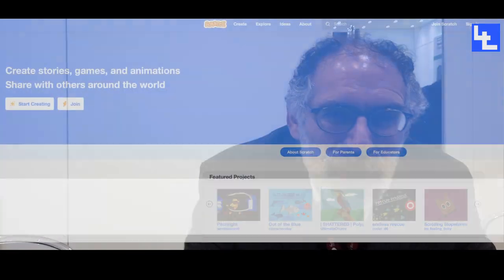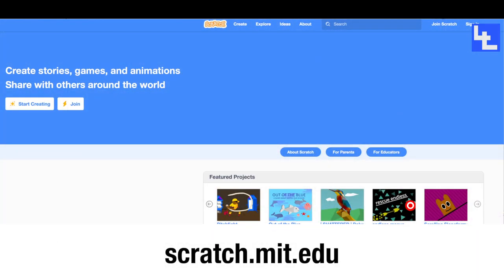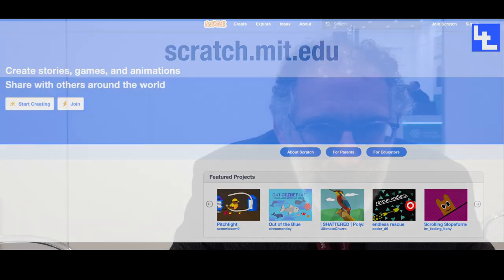Interview with Mitch Resnick MIT Media Lab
MItch Resnick of MIT Media Lab talking about Scratch 3.0 at BETT 2019